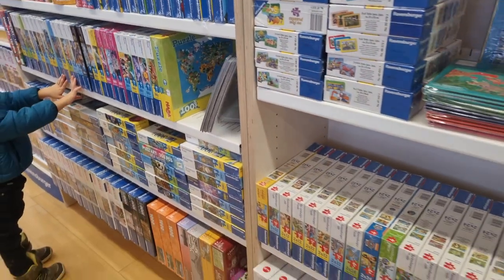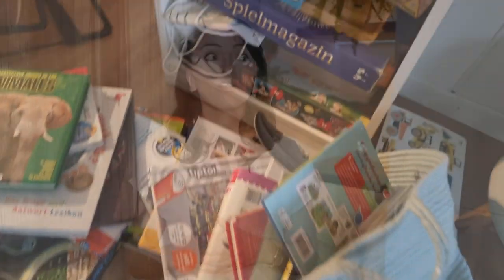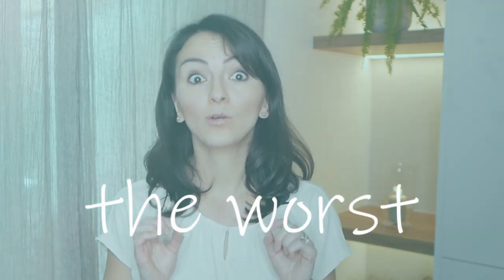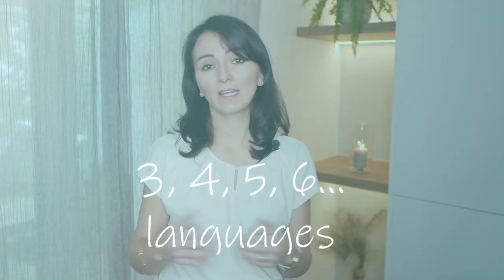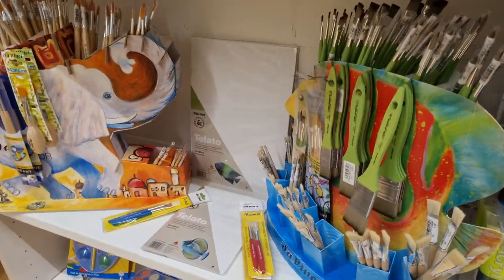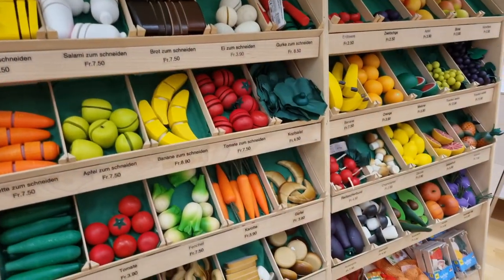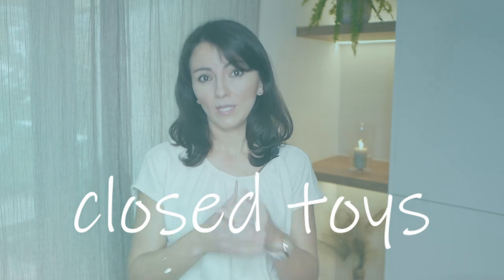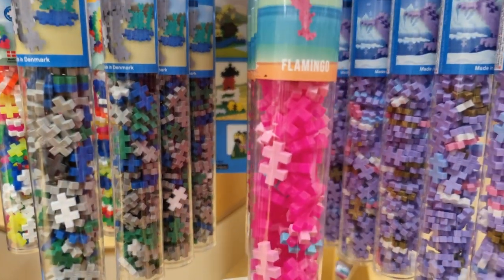Best Indoor Toys for Kids 2023 | What Makes a Good Toy? | What Type of Toys are Good for Kids?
What makes a good toy? What types of toys are good for kids? In this video, I talk about the best indoor toys for kids. I also explain the concept of "strewing" and give you ideas to handle the number of toys that your children get. Less is more.

Get your free PDF with an overview of good indoor toys for your multilingual children by signing up here:

Download three FREE guides with the most important points to consider when raising children in three or more languages:

How to Build a Solid Language Learning Strategy Step by Step